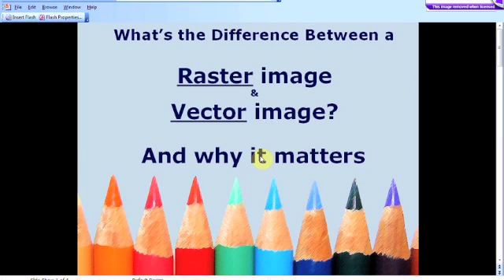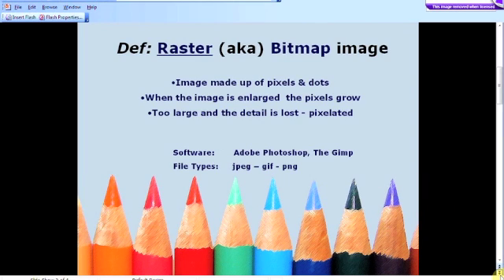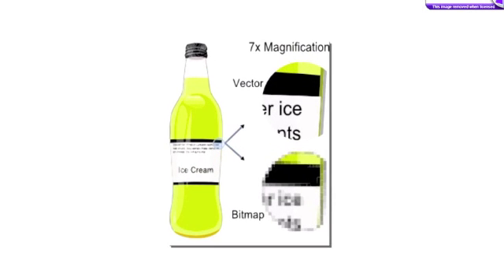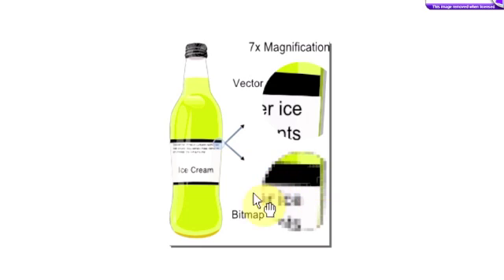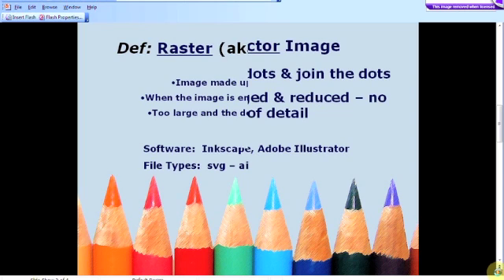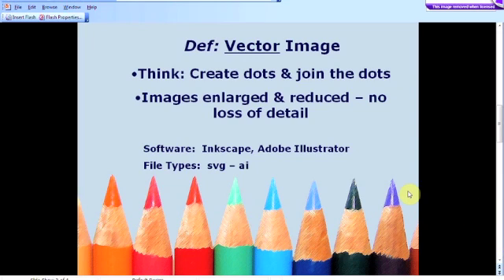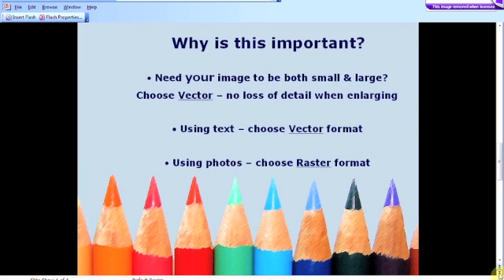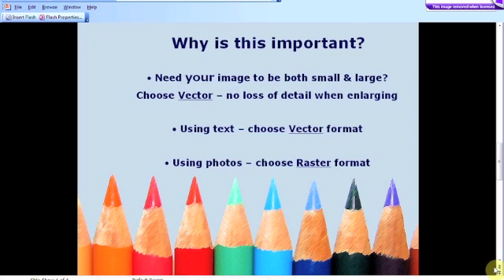Video #2 - What's the Difference Between Vector and Raster Images? -Gimp & Inkscape Tutorial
Vector graphics and raster graphics - we take you through the difference in this video. We are using Inkscape Version .48